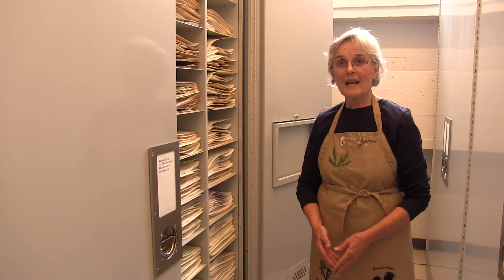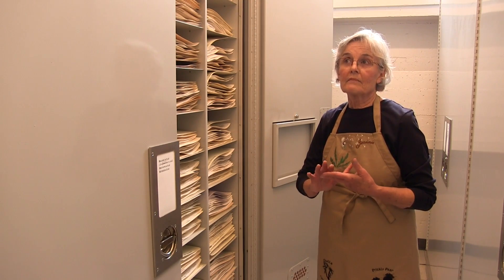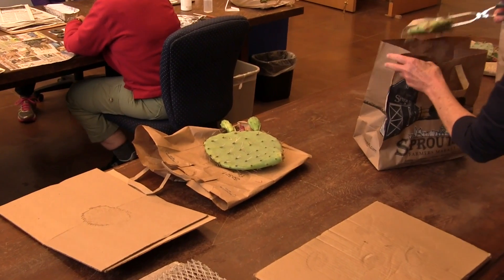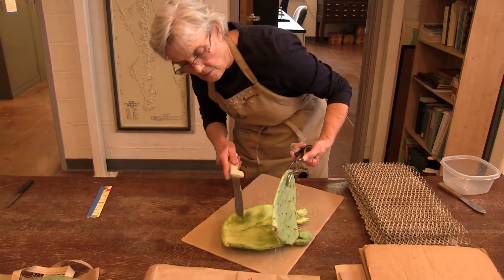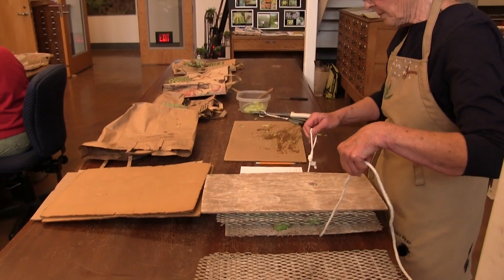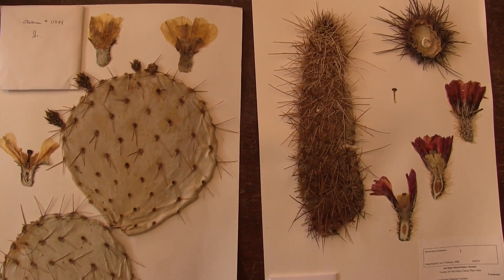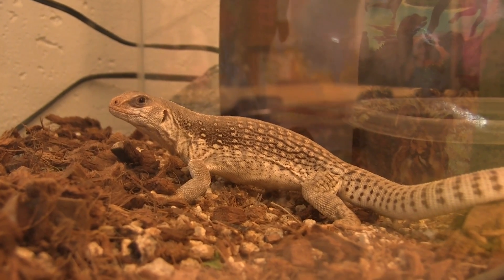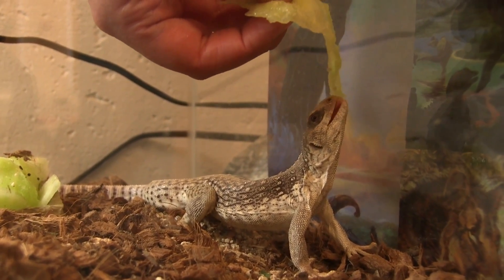How to Prepare Cacti Herbarium Sheets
Botanist Jeannie Gregory explains the process of cacti preparation for storage in an herbarium, and how that work delights the reptiles in the Museum’s live animal collection.

You can learn more about our herbarium, collections, and botany research

You can also now view our reptiles munching on all kinds of snacks in Living Lab, an exhibition featuring some of the misunderstood and lesser-known critters of our region